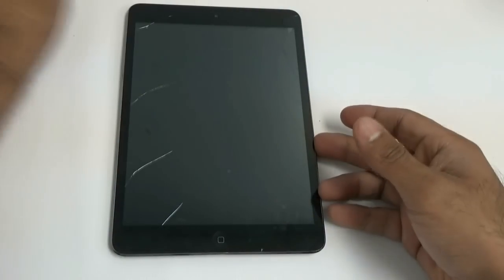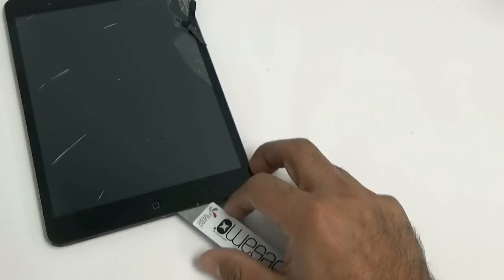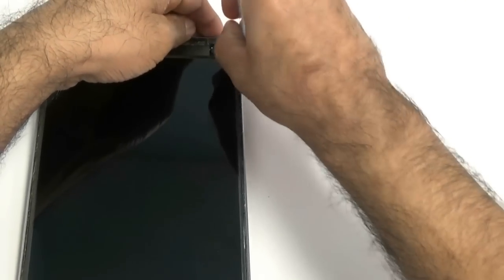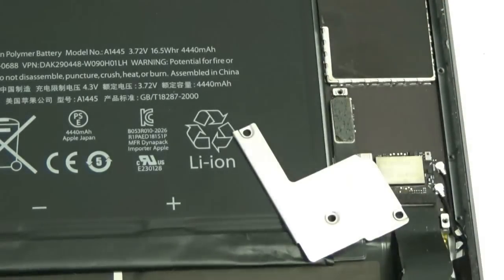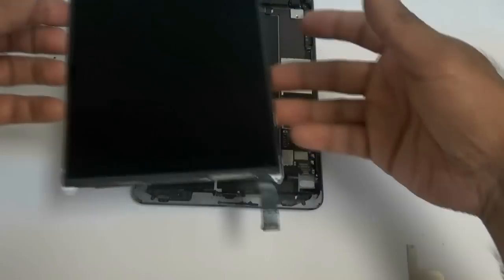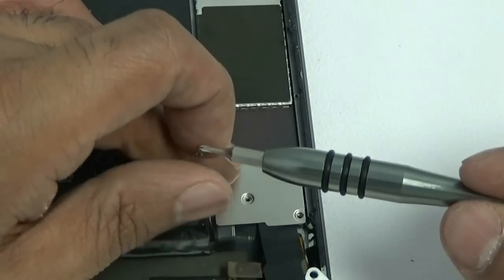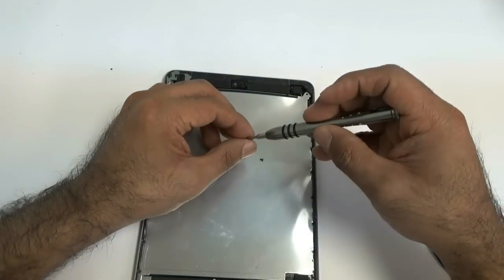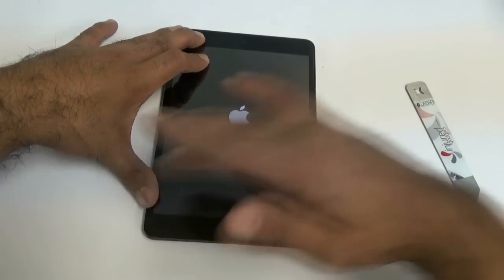iPad Mini 1st & 2nd Gen Touch Screen Glass Digitizer & LCD Display Repair Replacement Guide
Injured Gadgets, the leader in Samsung, iPhone, iPod, and iPad repairs shows you how to repair your iPad Mini 1st & 2nd Generation with their Official iPad Mini 1st & 2nd Generation LCD Repair & Disassembly Video & Instructions. We also include the teardown and re-assembly directions start at 8:08

Visit InjuredGadgets.com to learn more about our repair parts and wholesale options, including our all-inclusive DIY parts kits, which come with all of the quality parts and detailed instructional videos that will allow you to repair your device yourself! Our step-by-step repair videos are unparalleled to any other directions on the market.

Full Tool Kit with Nylon Spudger, Metal Opening tool, and Micro Philips Screwdriver